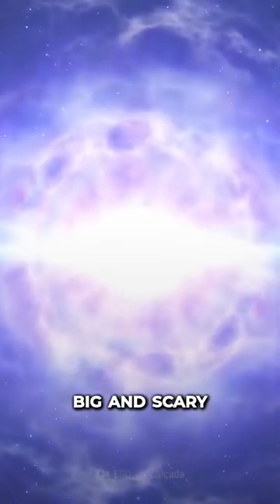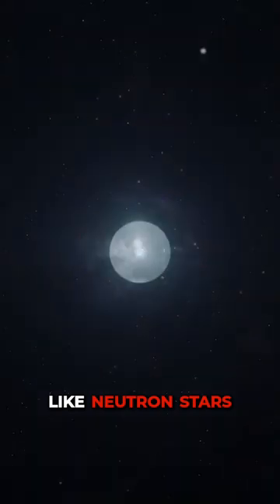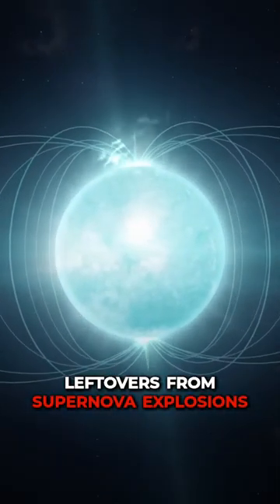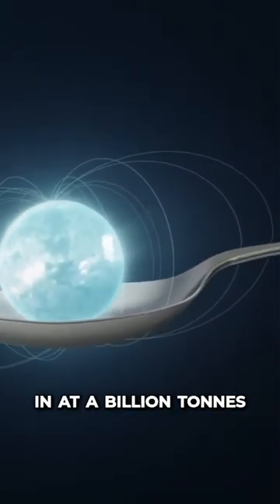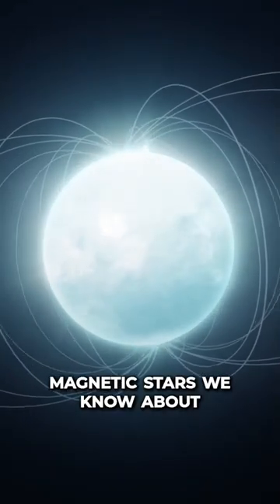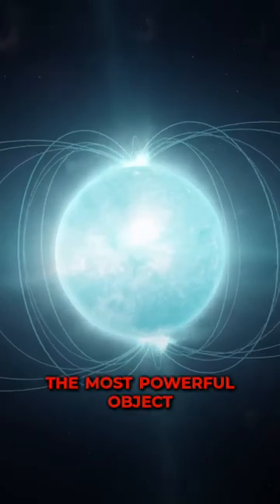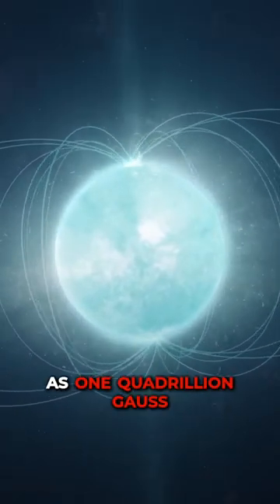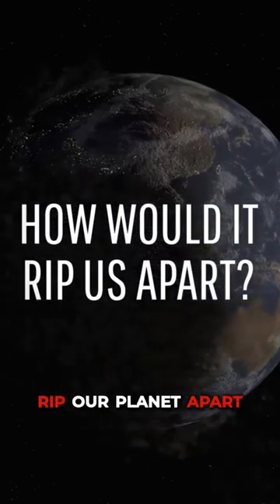What If a Magnetar Entered Our Solar System?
This is the most powerful object in the Universe. The biggest spinning magnet to ever exist.
It's the cosmic equivalent of a great white shark. But it wouldn't eat you. It would just turn all your atoms to dust... If you thought neutron stars were big and scary, well, you haven't heard of their more powerful stellar cousins yet. Like neutron stars, magnetars are leftovers from supernova explosions.